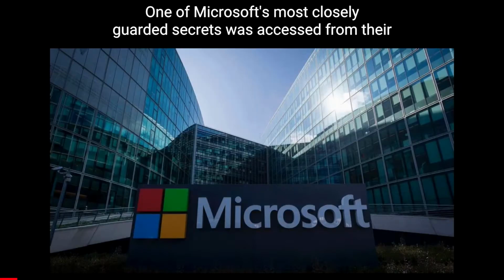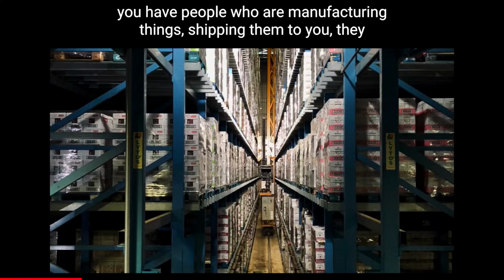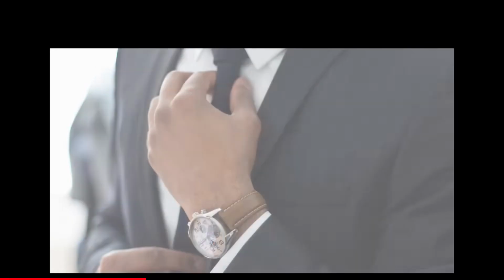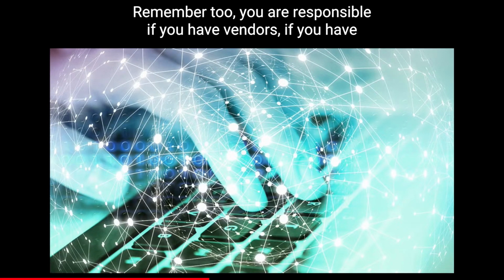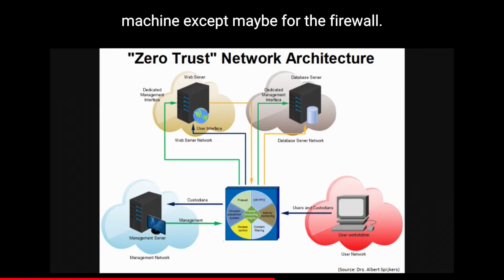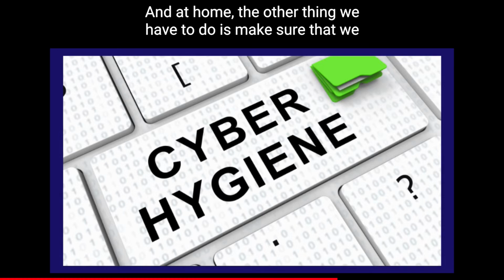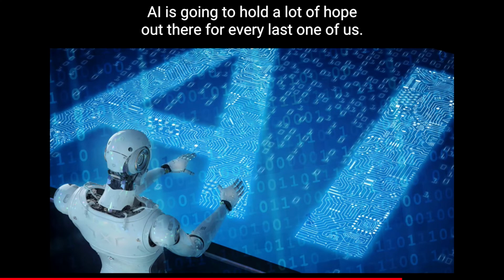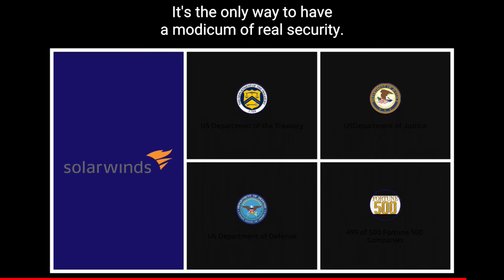How to Protect Yourself Against These Big Hackers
With this going on, how can you protect your own privacy?

Well, it's looking more and more like those Russian hackers are behind the massive SolarWinds cyber attacks. Hackers use it to compromise many U. S. Government agencies ' networks. Some of the most sensitive agencies you can think of, including the Department of Defense, the Department of Justice, and then there's the most prominent companies globally, managed services providers, which brought the hack down all the way to small businesses.

That's what we're going to talk about right now. What was the hack? How could you prevent this? Not just in your business, but in your home, I'm going to give you a couple of different little tips that are going to take you a long way. And kind of explain just what happened.